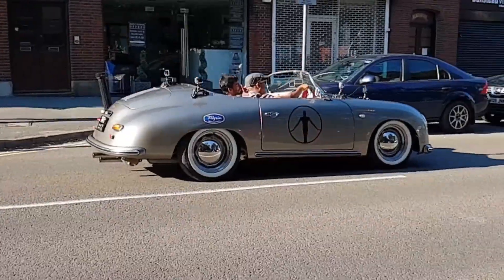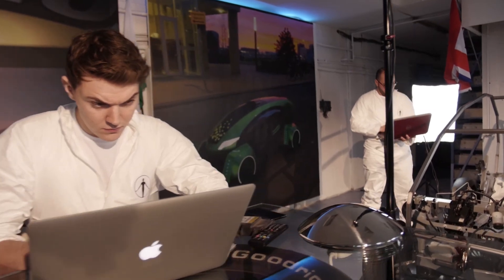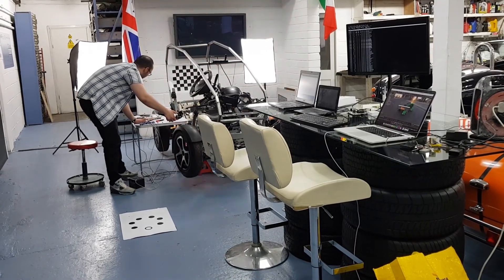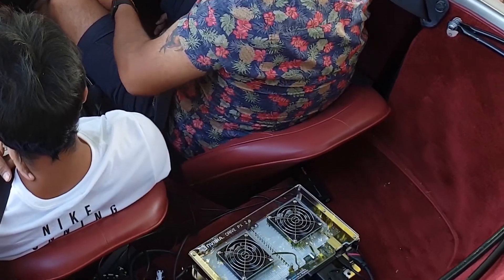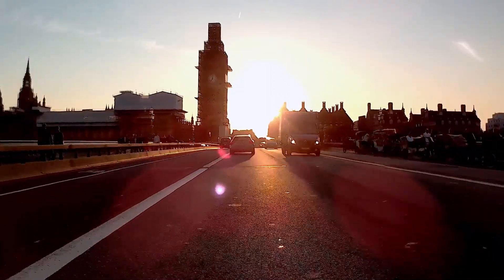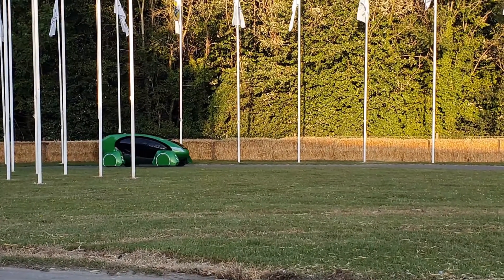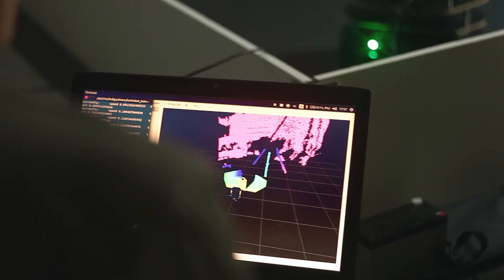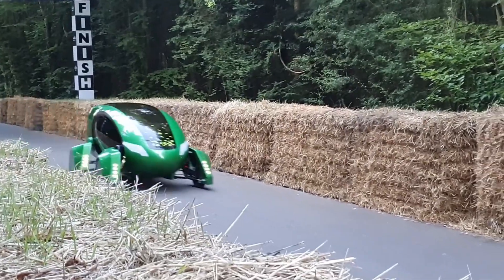How driverless cars in the UK learn to see - Kar-go autonomous delivery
Dr Aparjit Narayan describes how the Academy of Robotics' Kar-go self-Driving Autonomous delivery car sees the world. He describes how data annotators employed by the Academy of Robotics go through the process of marking everything the vehicles see and then this is fed back to the team in the United Kingdom. The company founded by William Sachiti, in 2017. This video showcases some of the team's work.